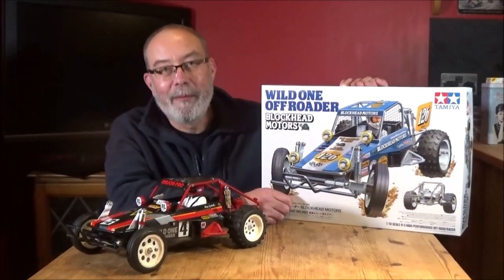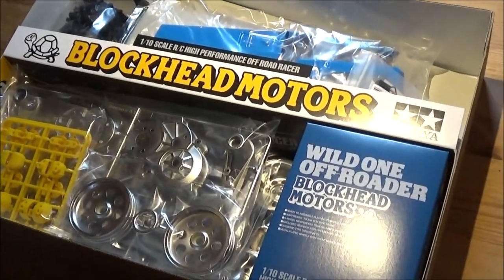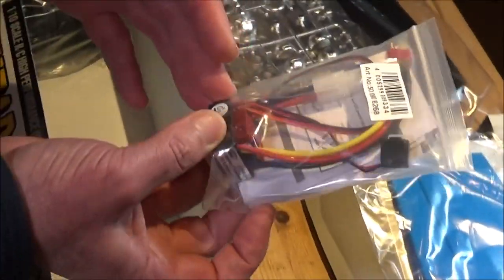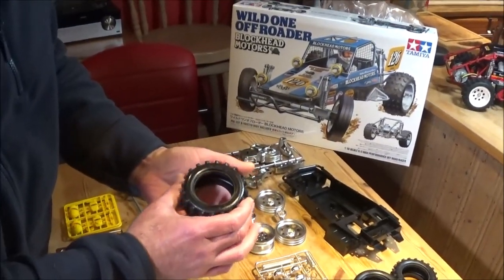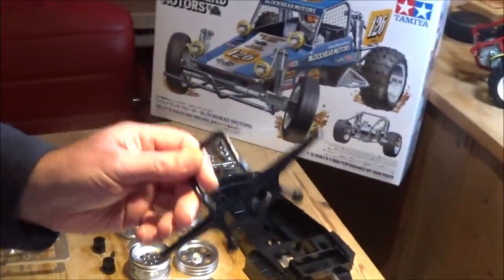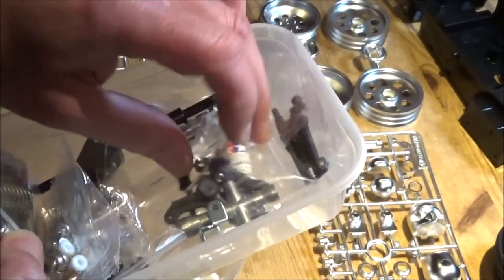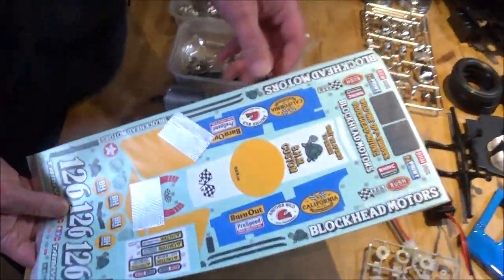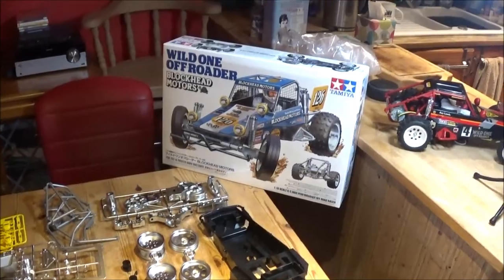Tamiya Blockhead Wild One Unbox & Chat - Thanks to the RC Elf!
Hi there and welcome to this unboxing of my new Tamiya Wild One Blockhead Motors Edition. This marvellous kit was so generously donated to my channel by the awesome RC Elf. Joining me on this unboxing is my great friend Rob Brennan on the camera and joining in the banter as ever. We unbox the kit and show all of the parts in detail, removing most of the plastic bags for a better view. One high point is the fantastic quality of the "chrome" plated parts that look like real metal! We try to show the differences between the Blockhead version and the standard Wild One kit. I hope you stay till the end to see a couple of outtakes!

About this Wild One special release:
The sticker set is designed by Jun Watanabe’s brand "BLOCKHEAD MOTORS'', which has produced stickers and apparel, and customizations of Tamiya off road buggy models from the 1980s. Watanabe has taken part in the design of collaborative fashion, music, and skateboard projects to expand the horizons of R/C cars. This kit is sure to be a fun addition to anyone’s collection!

1/10 scale R/C assembly kit. Length: 425mm, height: 140mm, width: 225mm. Wheelbase: 255mm
Durable and lightweight ABS box type frame is matched with a battery case which is compatible with modern power sources such as Tamiya Racing Packs and LF batteries.
4-wheel independent suspension consists of coil springs and trailing arms. A wide tread ensures excellent off-road stability.
Enclosed gearbox includes differential gears for smooth cornering.
Metal Driveshafts feature steel dog bone-type joints and dust cover.
Includes 540 Marbuchi 27T brushed motor.
Includes ESC

Unique to this release:
Polycarbonate body (0.7mm thickness) is pre-cut and pre-painted in light blue.
4 spotlight cases - LED ready
Metal-plated parts (A, E, G and front/rear wheels)
Window nets, number plates and dummy antenna included.
Includes new stickers designed by Jun Watanabe’s brand "BLOCKHEAD MOTORS”.